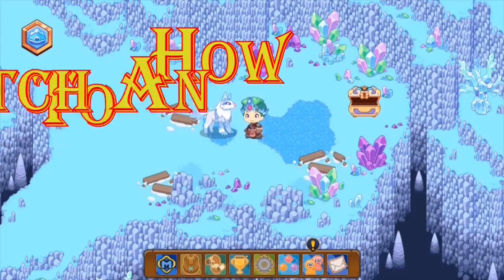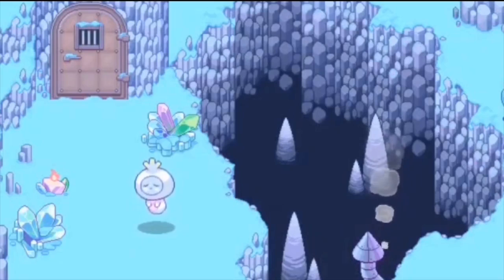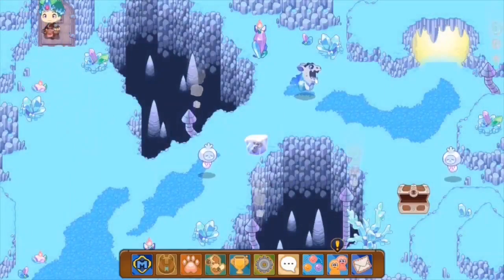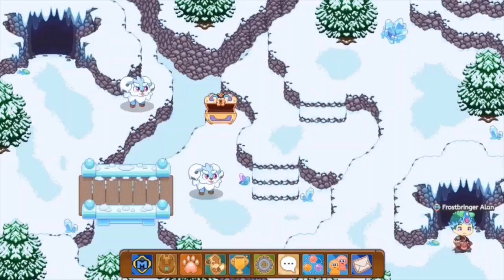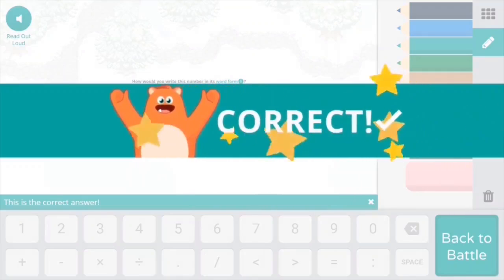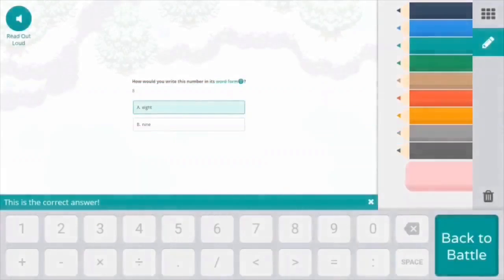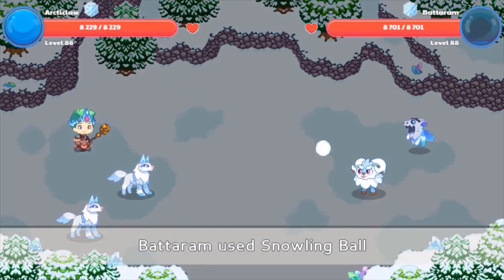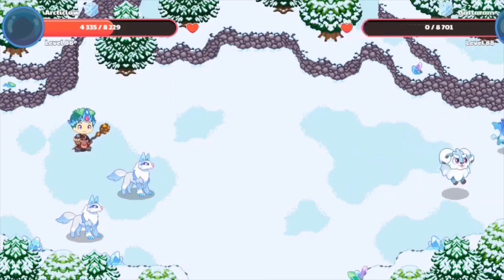Arcticlaw in 2 STEPS!! Catch An Arcticlaw Super Fast| Prodigy Math Game 2020 | 1DoctorGenius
The 2 Steps away, Well here's the fastest way to catch an Arcticlaw in prodigy ... just 2 steps. 2 battles super easy...

Amazon links for Equipment used for recording & editing:
2X 160 LED with stand